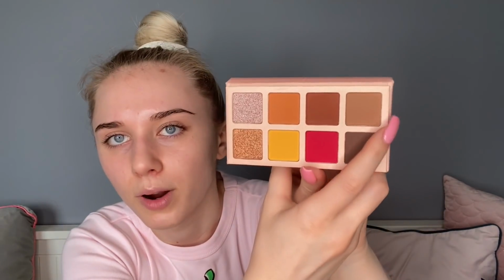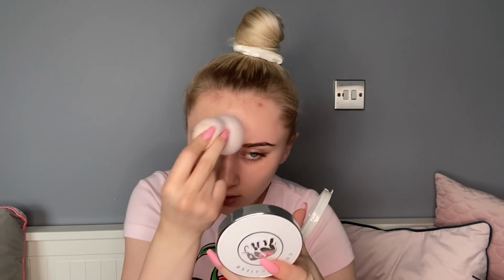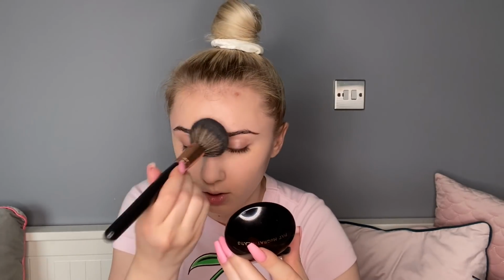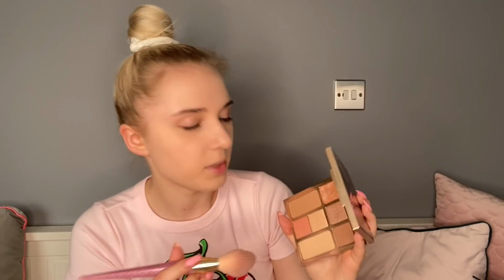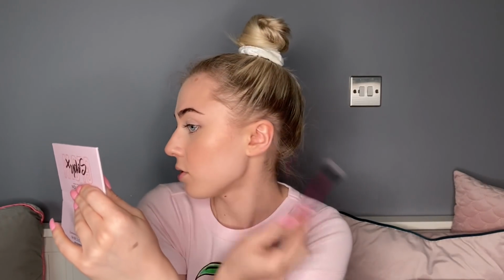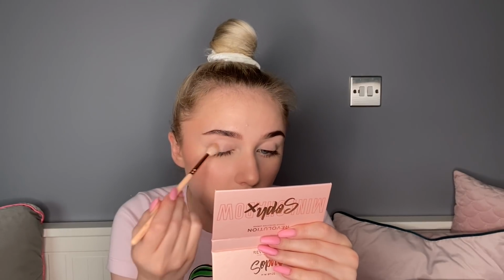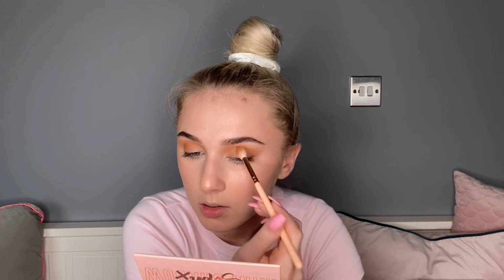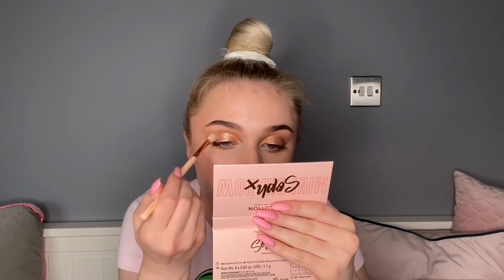GRWM FIRST IMPRESSIONS! (Soph x Revolution, Chantecaille, Charlotte Tilbury, Colourpop)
This video is a GRWM first impression of new makeup including the Soph x Revolution collab! Enjoy :)